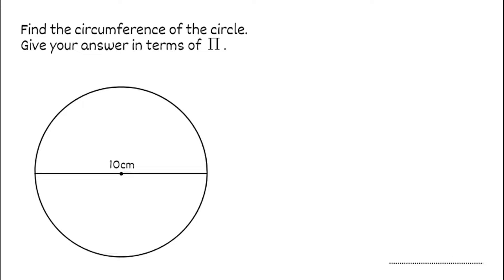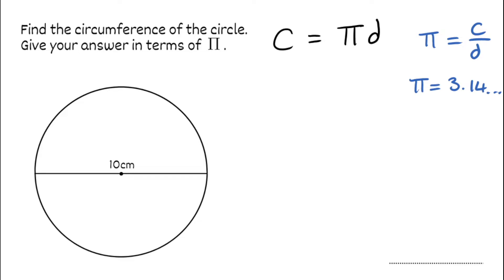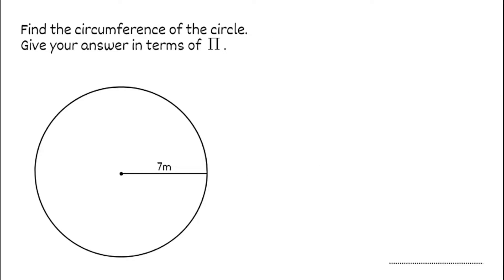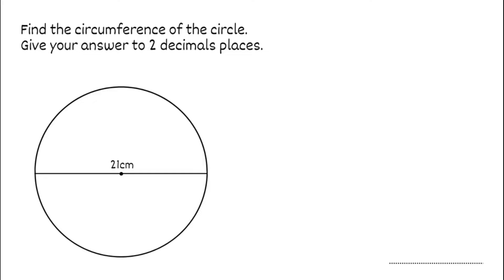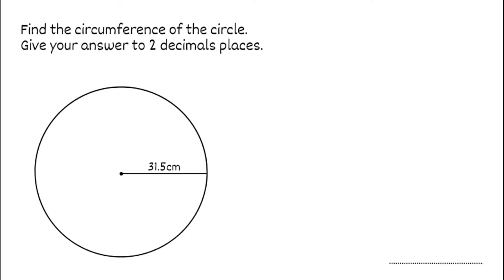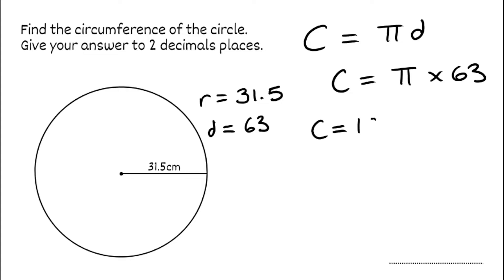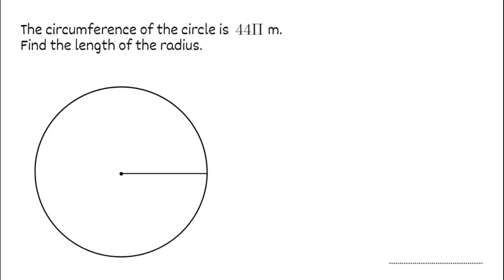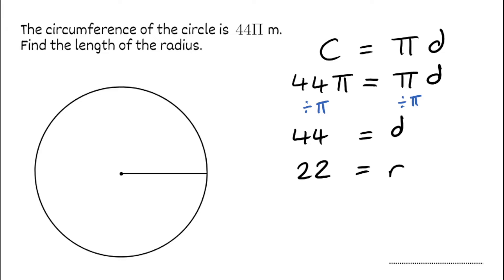Circumference Of A Circle // Finding Missing Dimensions // Exam Style Questions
In this video we take a look at how to find the circumference of a circle. We also go through some exam style questions including how to find other dimensions of a circle being given the circumference.

⬇️ TIMESTAMPS ⬇️
0:00 Finding The Circumference In Terms Of Pi
2:06 Finding The Circumference To 2 Decimal Places
4:10 Finding The Radius Given The Circumference